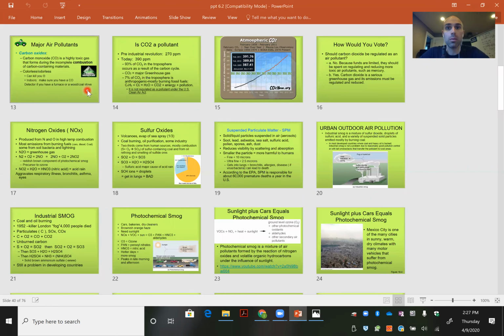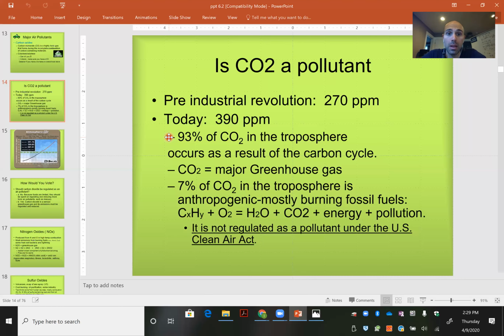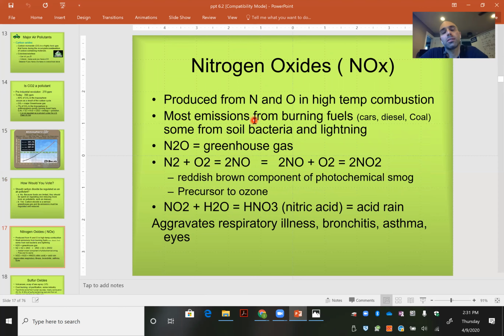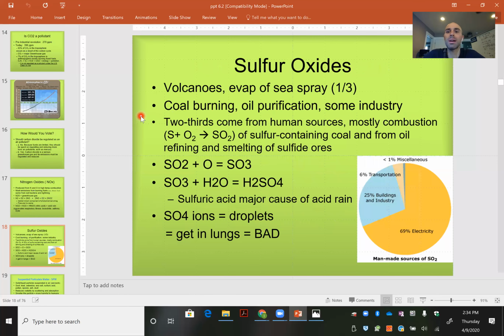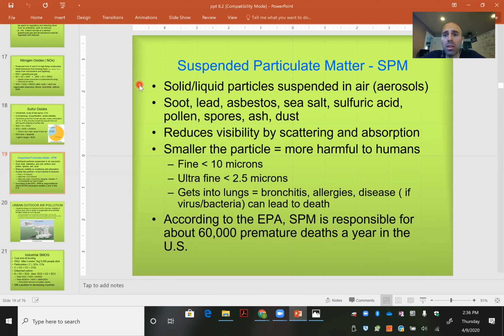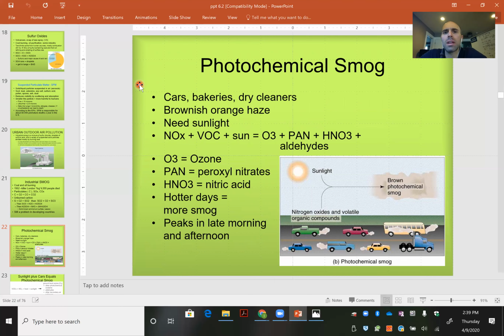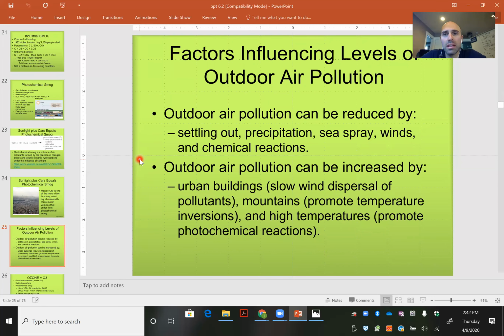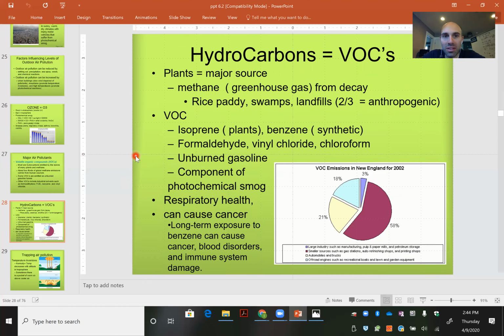APES ch. 15 #2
APES ch. 15 slides 13-28